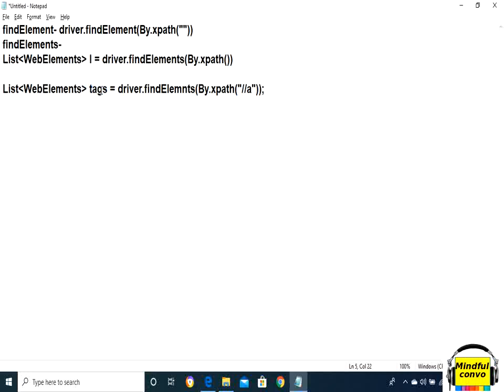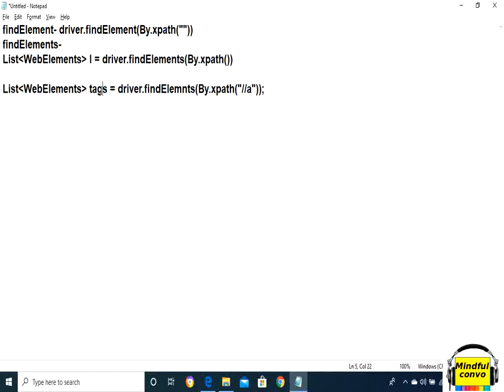FIND ELEMENT VS FIND ELEMENTS IN SELENIUM WEBDRIVER | SELENIUM TUTORIALS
This video tells us the definition find elements and find elements.It is the hot topic for interviewers for SDET and selenium . In this video I have explained the difference between the find elements and find elements with the help of syntax too.